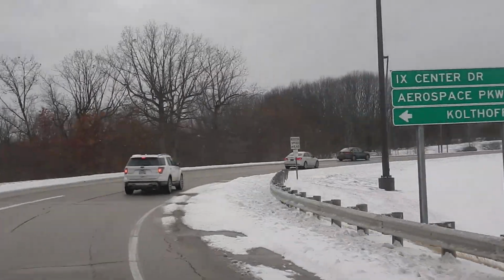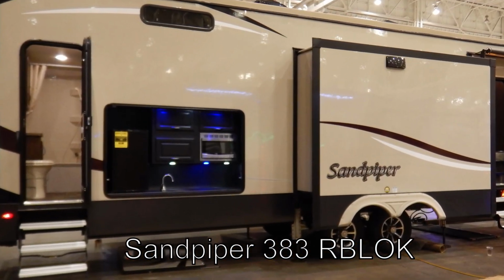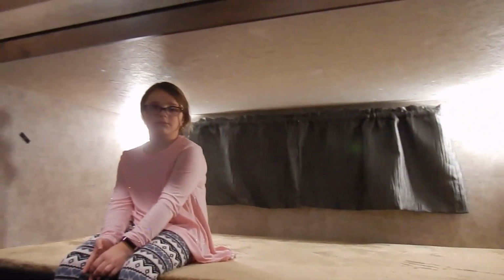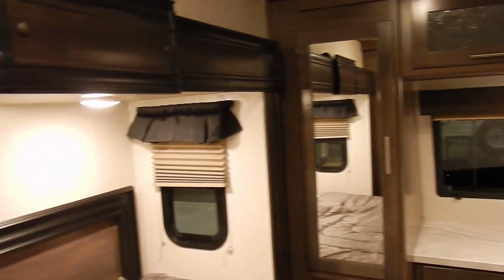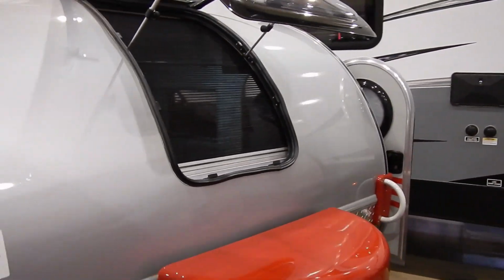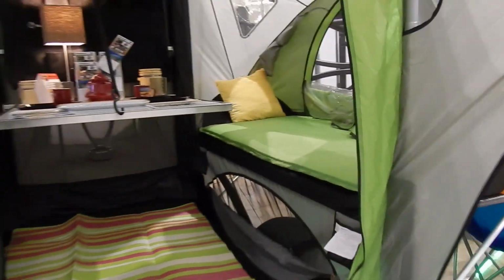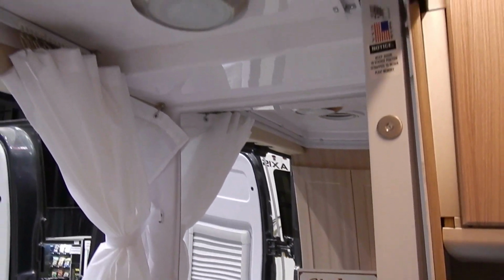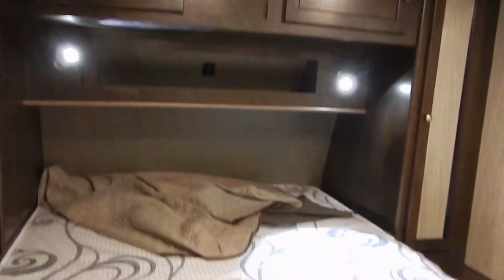2018 Ohio RV SuperShow, New RV Floorplans , Gear and Accessories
Join me at the 2018 Ohio RV SuperShow

Take a look inside the Ohio RV SuperShow at the IX Center in Cleveland, OH.

This year's RV show was packed with RVs and people.  Follow along and checkout some of the latest trends, floorplans and accessories.

RV walk thrus in this video:
Fifth Wheels:
- Sandpiper 383 TBLOK
- Mesa Ridge MF374BHS
Travel Trailers:
- Sunset Trail 33SI
- Flagstaff E-Pro 14FK
- Luna
- NuCamp Tag XL
- Viking Legend 12 RBST
- SylvanSport Go
- Shadow Cruiser 289 RBS